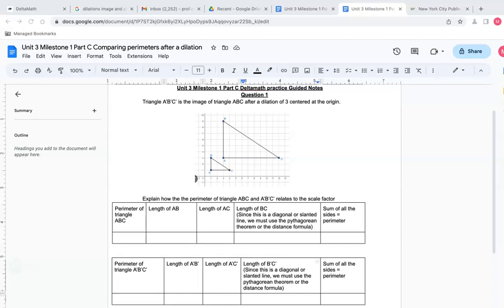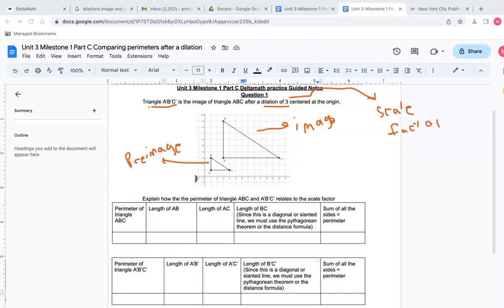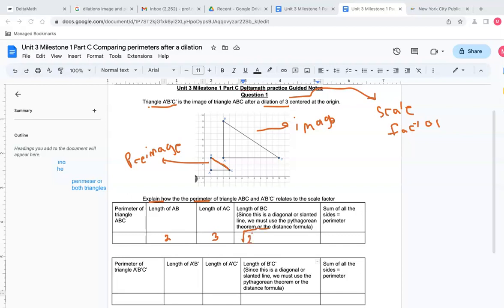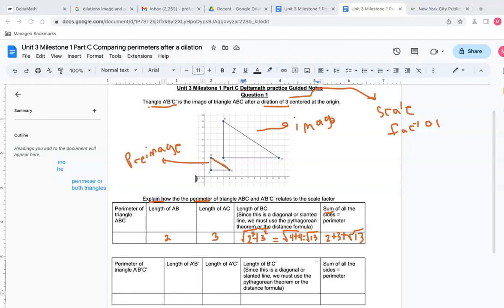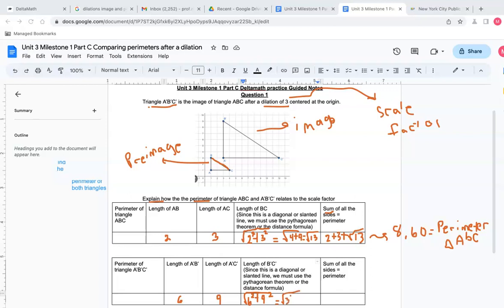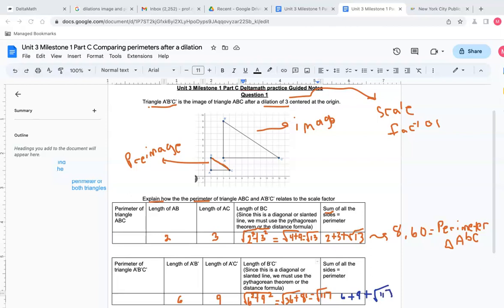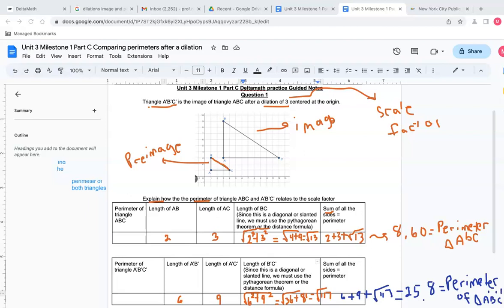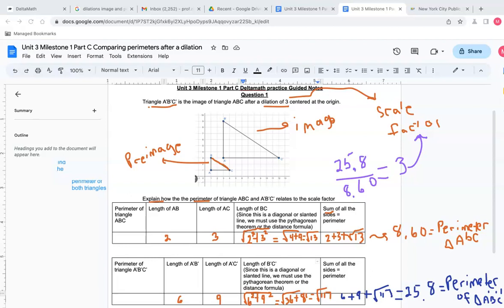Comparing perimeters after a dilation